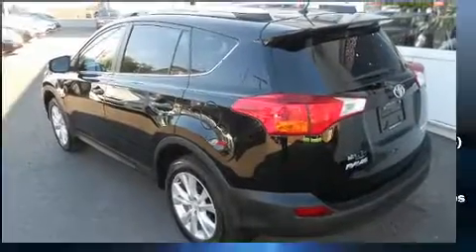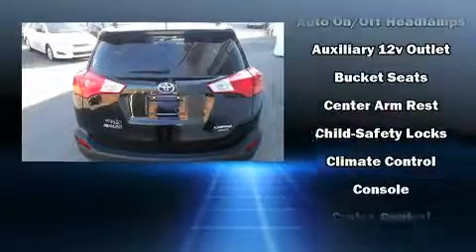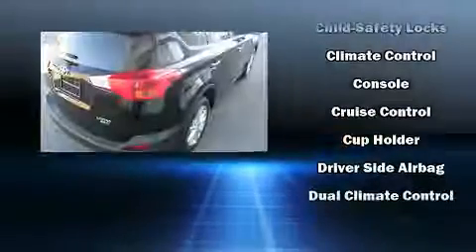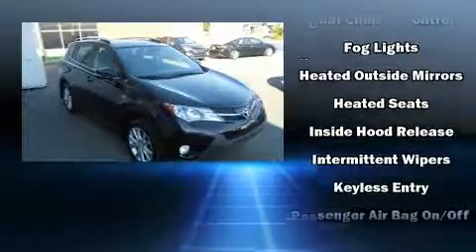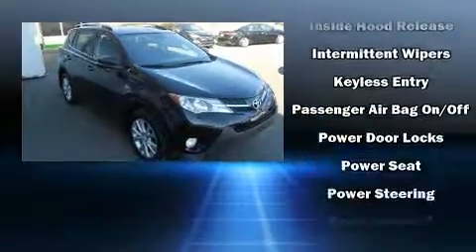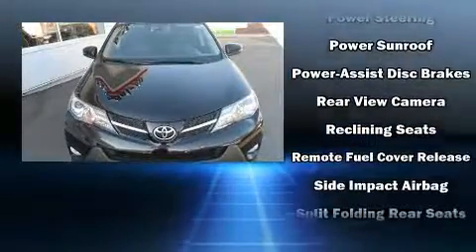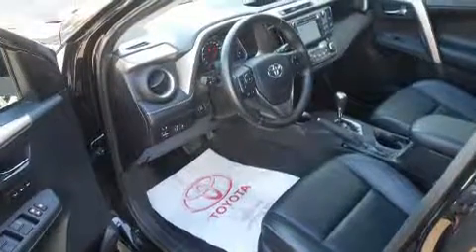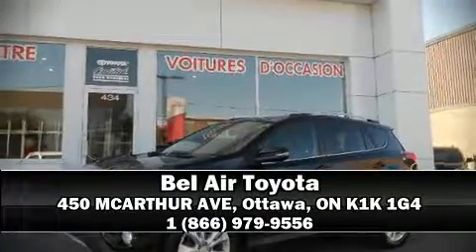2013 Toyota RAV4 Limited (A6) in Ottawa, ON K1K 1G4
Get excited about the 2013 Toyota RAV4. It features all-wheel drive versatility, an automatic transmission, and a 2.5 liter 4 cylinder engine. Top features include front fog lights, leather upholstery, heated seats, automatic temperature control, tilt and telescoping steering wheel, power moon roof, a power liftgate, and power windows. With side curtain airbags supplementing the rest of the safety network, you can be assured that you and your passengers will experience top-tier protection. We know that you have high expectations, and we enjoy the challenge of meeting and exceeding them! Stop by our dealership or give us a call for more information.